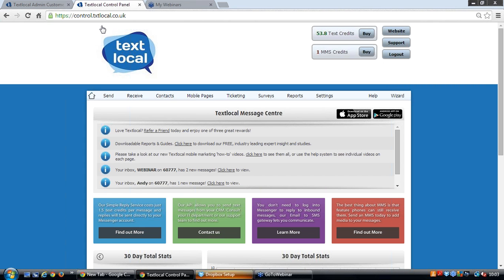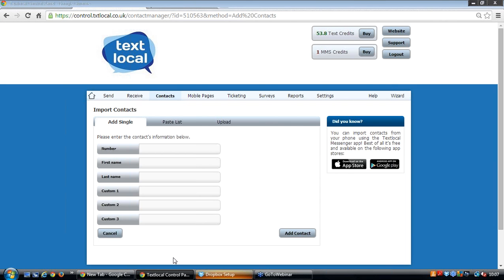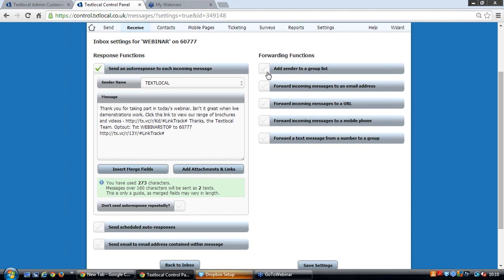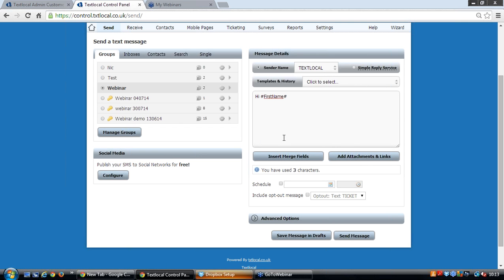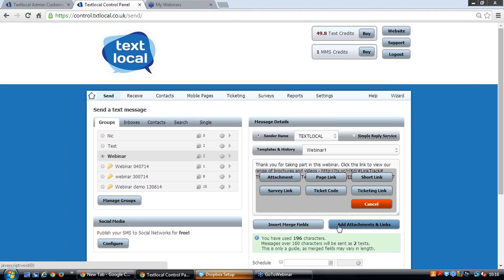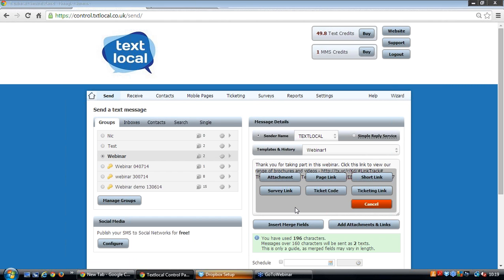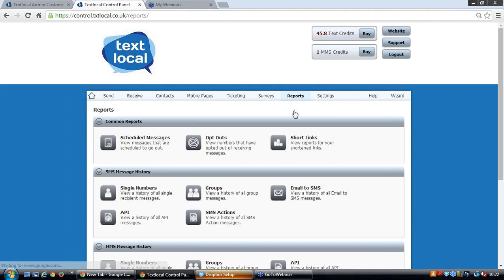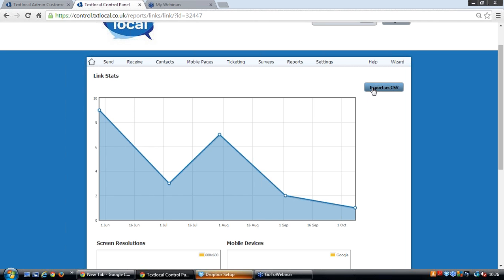An overview of Textlocal Messenger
Andy Heming takes you through Textlocal's award winning Messenger platform.